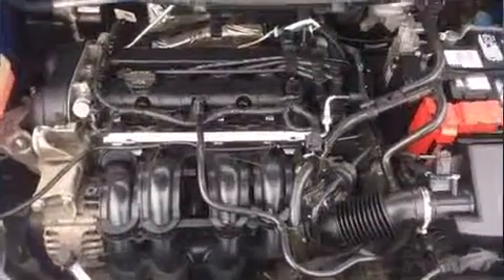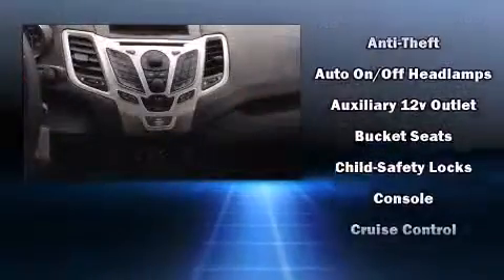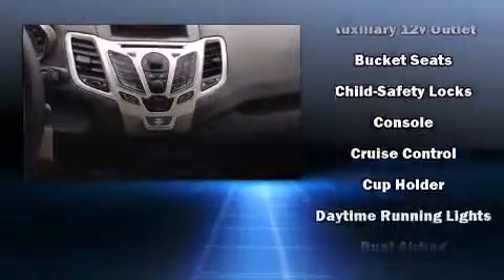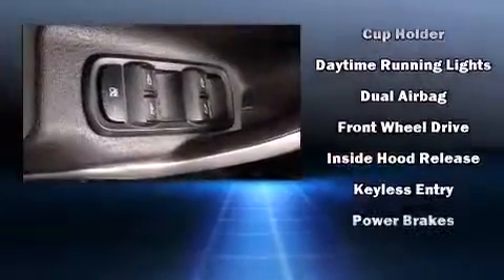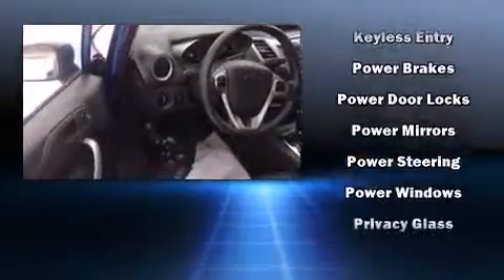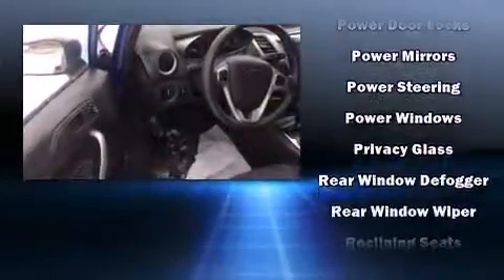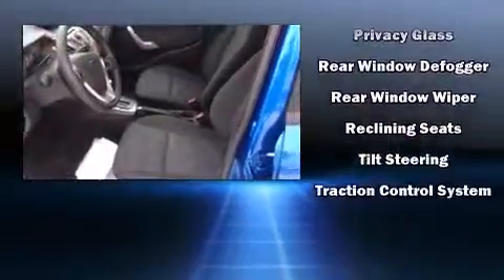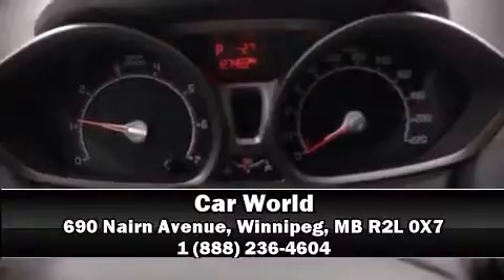2011 Ford Fiesta SE_Loaded_Like New_*SOLD*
Car World
690 Nairn Avenue
in Winnipeg, MB R2L 0X7

Step into the 2011 Ford Fiesta. This 4 door, 5 passenger hatchback has not yet reached the 130,000 kilometer mark! It features a front-wheel-drive platform, an automatic transmission, and an efficient 4 cylinder engine. Top features include power windows, front and rear reading lights, a trip computer, an outside temperature display, front bucket seats, power door mirrors, remote keyless entry, and more. Storage solutions are integrated throughout the interior, demonstrating thoughtful attention to detail. Ford also prioritized safety and security by including: head curtain airbags, front SIDE impact airbags, traction control, ignition disabling, and ABS brakes. Electronic stability control ensures solid grip atop the road surface, no matter how challenging the driving conditions. Our sales reps are extremely helpful & knowledgeable. They'll work with you to find the right vehicle at a price you can afford. Stop by our dealership or give us a call for more information.